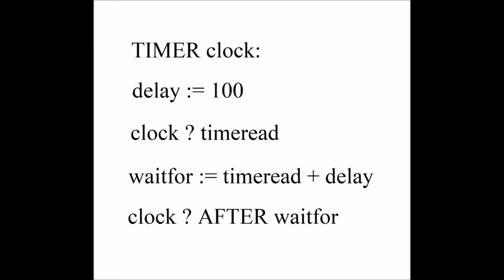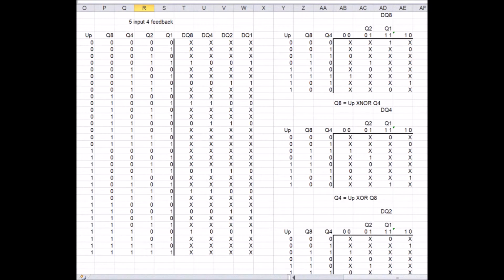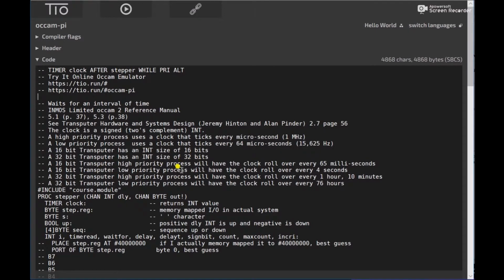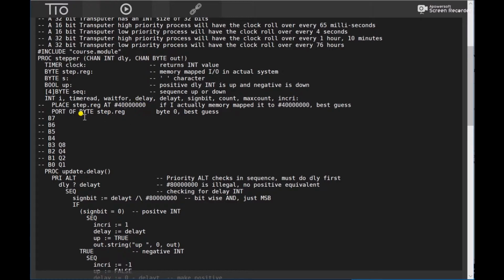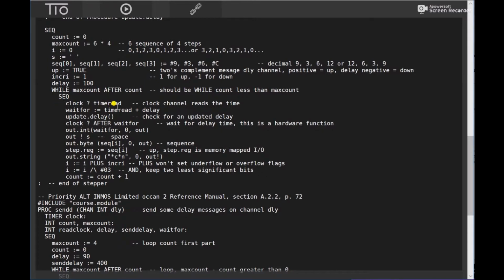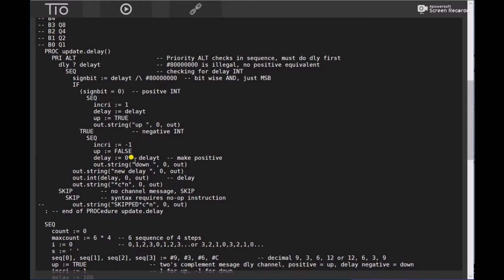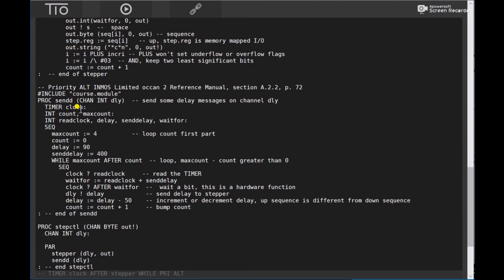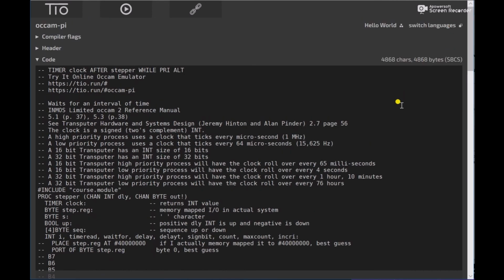Transputer occam Timer Stepper Motor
-- TIMER clock AFTER stepper WHILE PRI ALT
-- Try It Online Occam Emulator

-- Waits for an interval of time
-- INMOS Limited occam 2 Reference Manual
-- 5.1 (p. 37), 5.3 (p.38)
-- See Transputer Hardware and Systems Design (Jeremy Hinton and Alan Pinder) 2.7 page 56
-- The clock is a signed (two's complement) INT.
-- A high priority process uses a clock that ticks every micro-second (1 MHz)
-- A low priority process  uses a clock that ticks every 64 micro-seconds (15,625 Hz)
-- A 16 bit Transputer has an INT size of 16 bits
-- A 32 bit Transputer has an INT size of 32 bits
-- A 16 bit Transputer high priority process will have the clock roll over every 65 milli-seconds
-- A 16 bit Transputer low priority process will have the clock roll over every 4 seconds
-- A 32 bit Transputer high priority process will have the clock roll over every 1 hour, 10 minutes
-- A 32 bit Transputer low priority process will have the clock roll over every 76 hours
INCLUDE "course.module"
PROC stepper (CHAN INT dly, CHAN BYTE out!)
  TIMER clock:                  -- returns INT value
  BYTE step.reg:                -- memory mapped I/O in actual system
  BYTE s:                       -- ' ' character
  BOOL up:                      -- positive dly INT is up and negative is down
  [4]BYTE seq:                  -- sequence up or down
  INT i, timeread, waitfor, delay, delayt, signbit, count, maxcount, incri:
--  PLACE step.reg AT #40000000    if I actually memory mapped it to #40000000, best guess
--  PORT OF BYTE step.reg         byte 0, best guess
-- B7
-- B6
-- B5
-- B4
-- B3 Q8
-- B2 Q4
-- B1 Q2
-- B0 Q1
  PROC update.delay()
    PRI ALT                       -- Priority ALT checks in sequence, must do dly first
      dly ? delayt                -- #80000000 is illegal, no positive equivalent
        SEQ                       -- checking for delay INT
          signbit := delayt /\ #80000000  -- bit wise AND, just MSB
          IF
            (signbit = 0)  -- positve INT
              SEQ
                incri := 1
                delay := delayt
                up := TRUE
                out.string("up ", 0, out)
            TRUE           -- negative INT
              SEQ
                incri := -1
                up := FALSE
                delay := 0 - delayt  -- make positive
                out.string("down ", 0, out)
          out.string("new delay ", 0, out)
          out.int(delay, 0, out)     -- delay
          out.string("*c*n", 0, out)
      SKIP        -- no channel message, SKIP
        SKIP      -- syntax requires no-op instruction
--        out.string("SKIPPED*c*n", 0, out)
  : -- end of PROCedure update.delay

  SEQ
    count := 0
    maxcount := 6 * 4  -- 6 sequence of 4 steps
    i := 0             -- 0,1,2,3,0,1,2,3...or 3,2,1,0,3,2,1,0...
    s := ' '
seq[0], seq[1], seq[2], seq[3] := #9, #3, #6, C -- decimal 9, 3, 6, 12 or 12, 6, 3, 9
    up := TRUE                  -- two's complement mesage dly channel, positive = up, delay negative = down
    incri := 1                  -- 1 for up, -1 for down
    delay := 100
    WHILE maxcount AFTER count  -- should be WHILE count less than maxcount
      SEQ
        clock ? timeread   -- clock channel reads the time
        waitfor := timeread + delay
        update.delay()     -- check for an updated delay
        clock ? AFTER waitfor     -- wait for delay time, this is a hardware function
        out.int(waitfor, 0, out)
        out ! s  --  space
        out.byte (seq[i], 0, out) -- sequence
        step.reg := seq[i]   -- up, step.reg is memory mapped I/O
        out.string ("*c*n", 0, out!)
        i := i PLUS incri -- PLUS won't set underflow or overflow flags
        i := i /\ #03  -- AND, keep two least significant bits
:  -- end of stepper

-- Priority ALT INMOS Limited occan 2 Reference Manual, section A.2.2, p. 72
INCLUDE "course.module"
PROC sendd (CHAN INT dly)  -- send some delay messages on channel dly
  TIMER clock:
  INT count, maxcount:
  INT readclock, delay, senddelay, waitfor:
  SEQ
    maxcount := 4          -- loop count first part
    count := 0
    delay := 90
    senddelay := 400
    WHILE maxcount AFTER count  -- loop, maxcount - count greater than 0
      SEQ
        clock ? readclock     -- read the TIMER
        waitfor := readclock + senddelay
        clock ? AFTER waitfor  --  wait a bit, this is a hardware function
        dly ! delay            -- send delay to stepper
        delay := delay - 50    -- increment or decrement delay, up sequence is different from down sequence
        count := count + 1     -- bump count
: -- end of sendd

PROC stepctl (CHAN BYTE out!)
  CHAN INT dly:

  PAR
    stepper (dly, out)
    sendd (dly)
: -- end stepctl